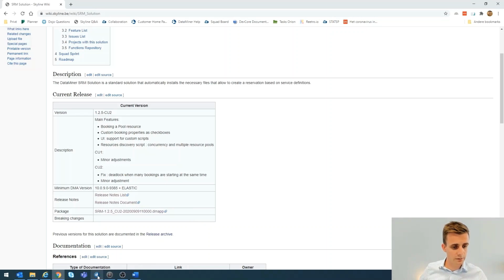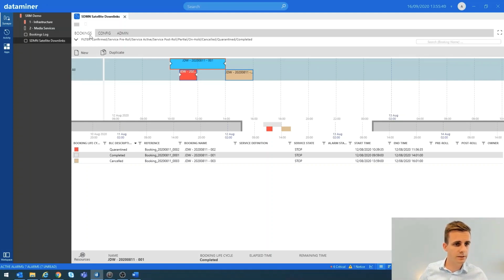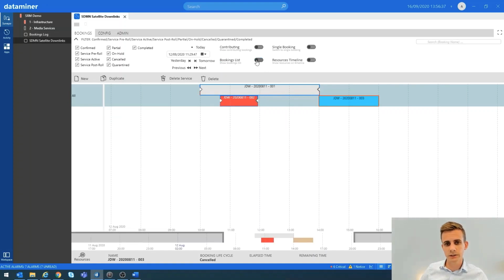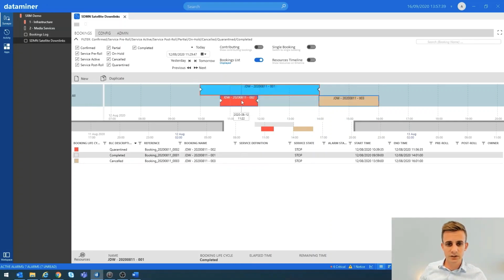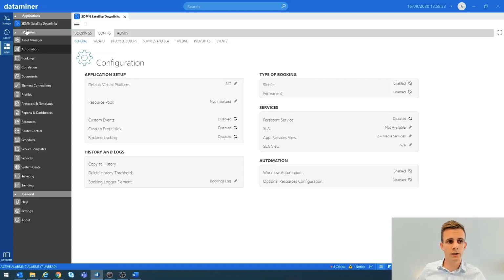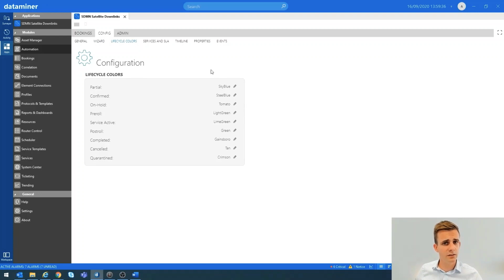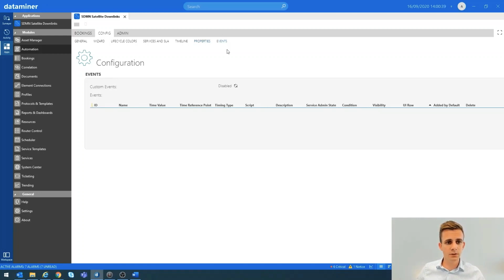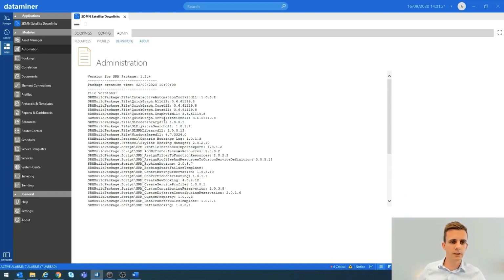Service & Resource Management - Satellite Downlink - Booking Application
Discover how to install the Booking Application on your DataMiner System and explroe its UI.

The booking application is the central point of operation to manage your bookings. From this application, bookings can be created and managed.